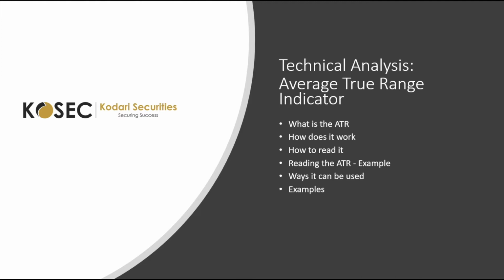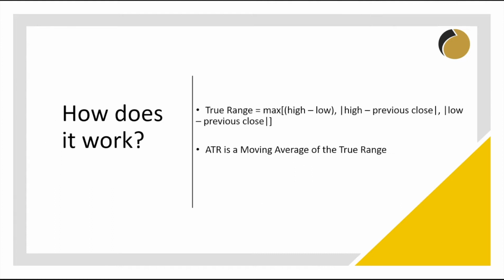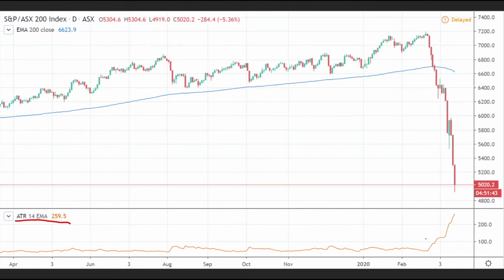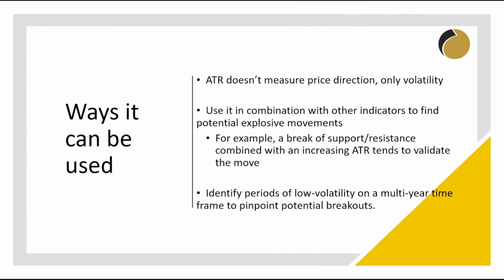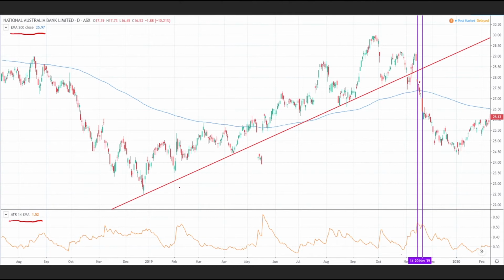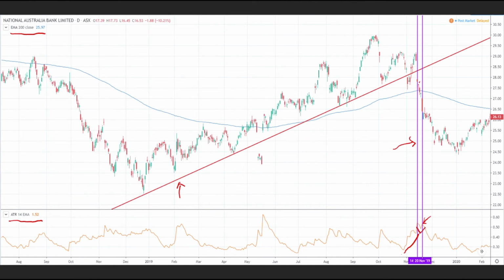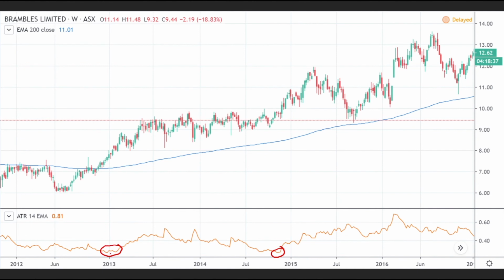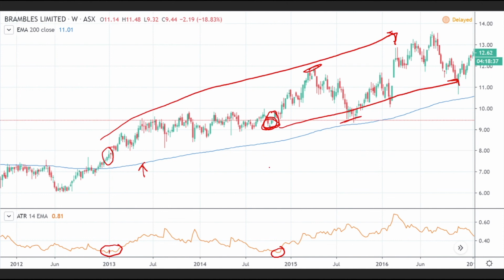Average True Range (ATR) Explained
KOSEC - Kodari Securities uses a number of technical indicators to assist Private Wealth Clients understand the market conditions, find area of value based on past price movement and identify entry as well as exit triggers.

In this video we look at Average True Range (ATR) that will help us identify breakouts.

To learn more on Technical Analysis and get the latest daily insight on the market, to get a Free 7 Day Access to our Lotus Blue Investment Portal used by professional and institutional investors.